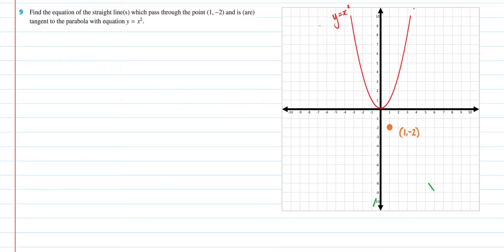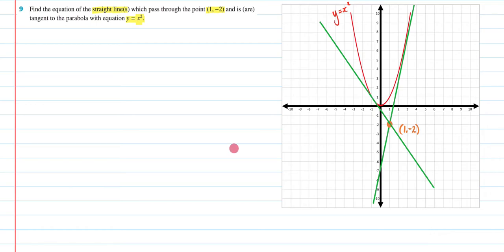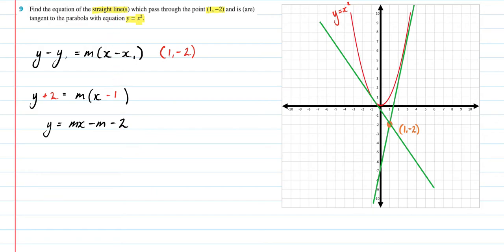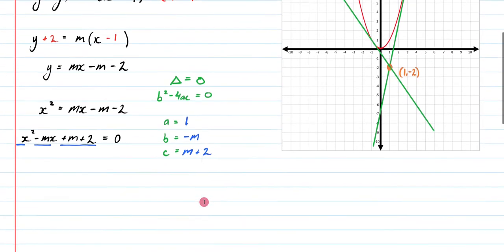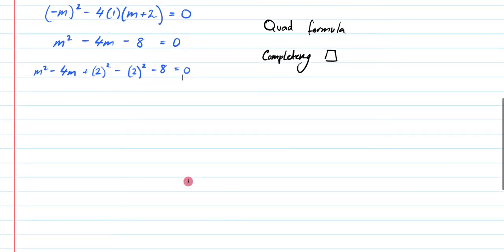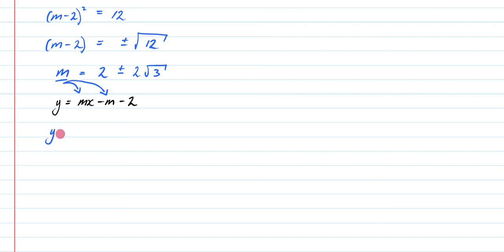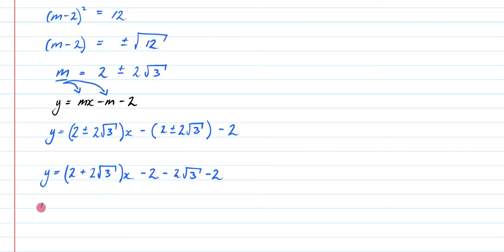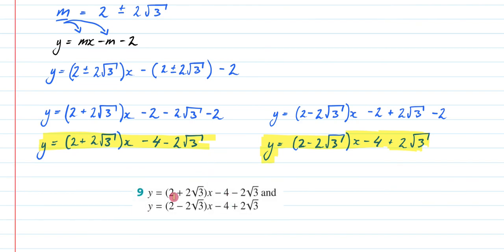Intersecting Lines_Ex3J_Q9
Find the equation of the straight line(s) which pass through the point (1,-2) and is (are) tangent to the parabola with equation y=x^2